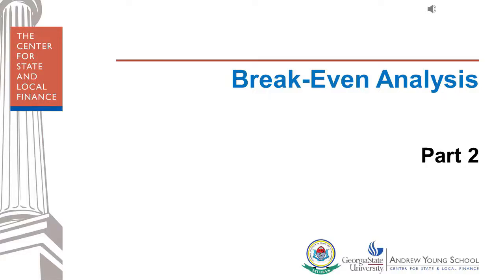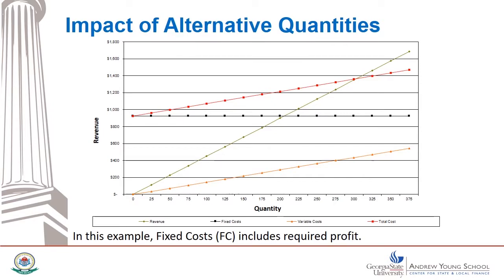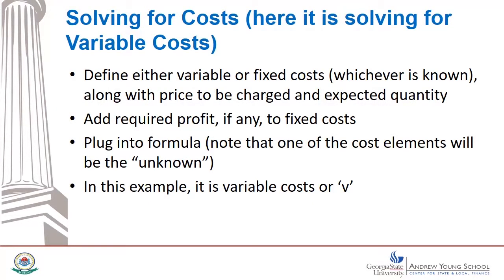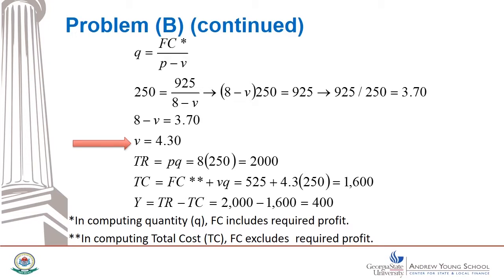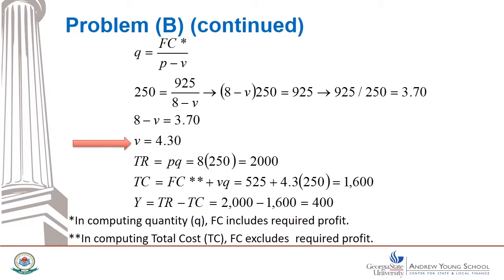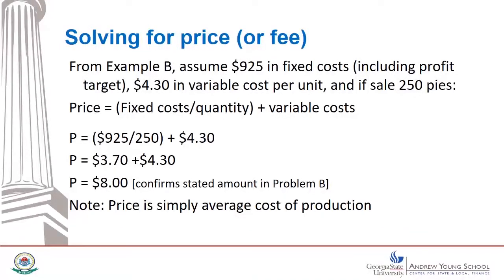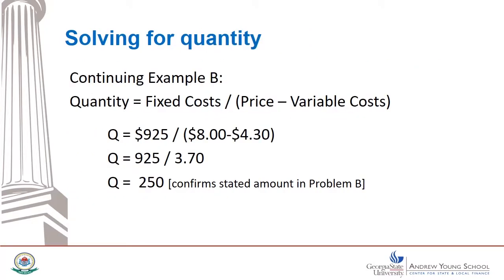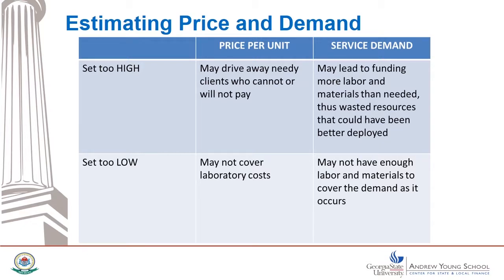011 Break Even Analysis Part 02